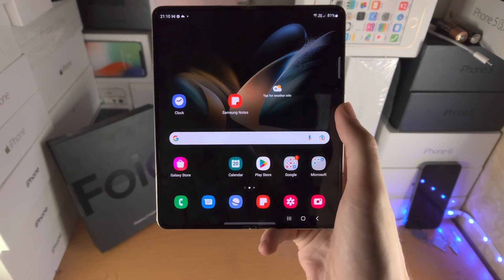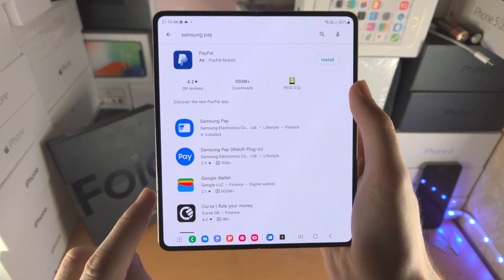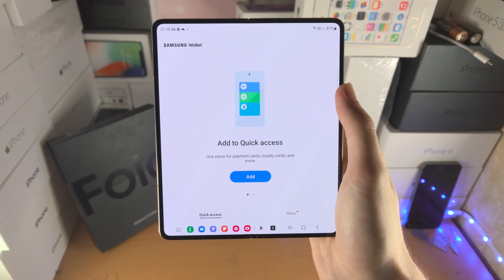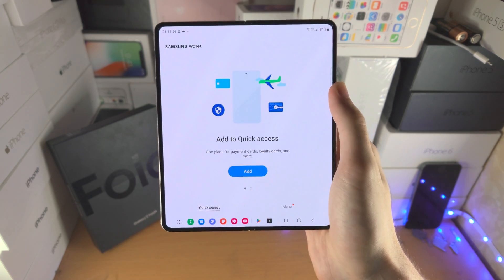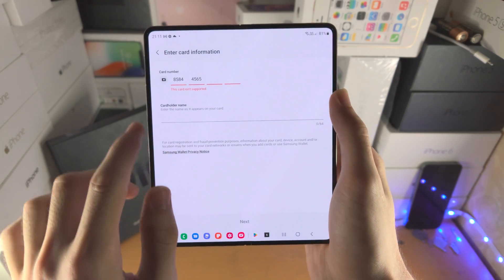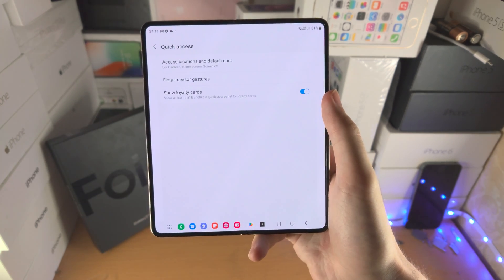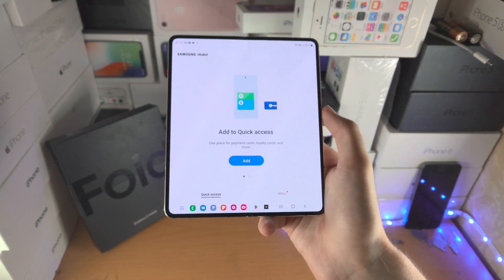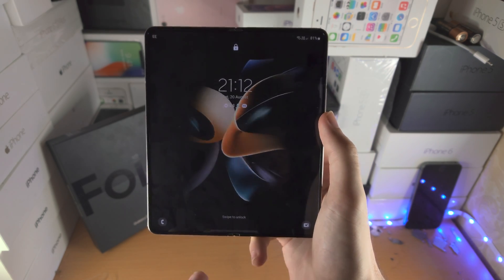How To Use Samsung Pay on Samsung Galaxy Z Fold 4!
Samsung Galaxy Z Fold 4 samsung pay settings | How to use Samsung Pay on Samsung Galaxy Z Fold 4! Do you own the Samsung Galaxy Z Fold 4 and want to use Samsung Pay? If so, this video is for you! I will teach you how to use Samsung Pay on Samsung Galaxy Z Fold 4 in this tutorial. By the end of this guide, you will be able to use the Samsung Pay feature in Samsung Galaxy Z Fold 4!